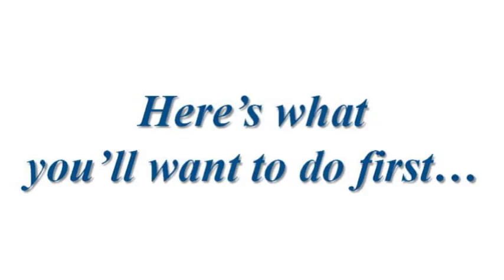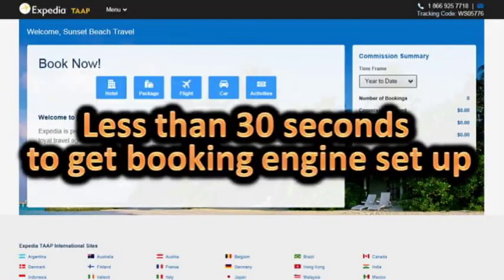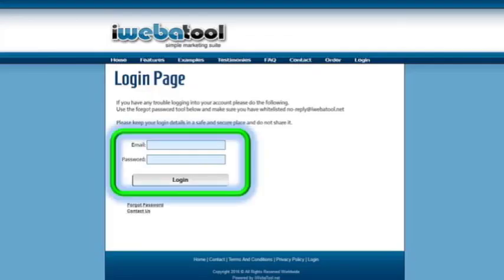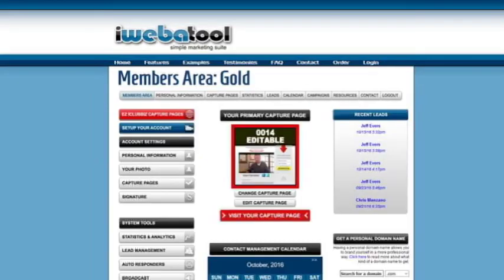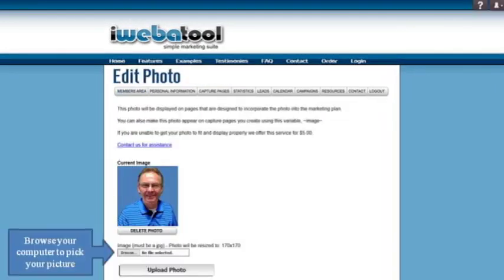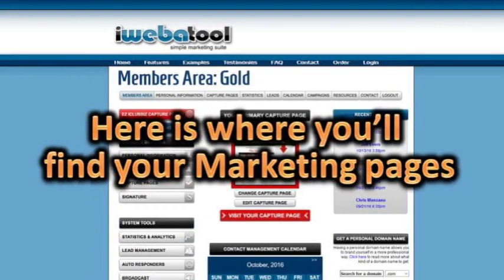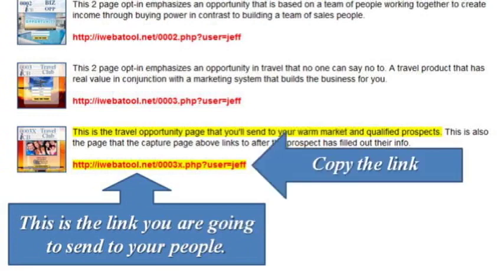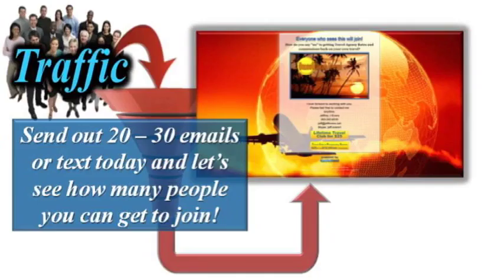Setup Travel Engine and Capture Page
How to setup Travel Booking Engine and Capture Page